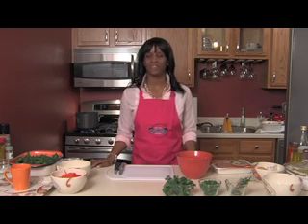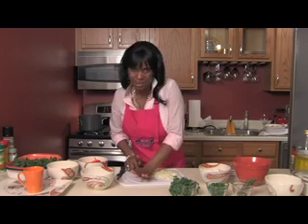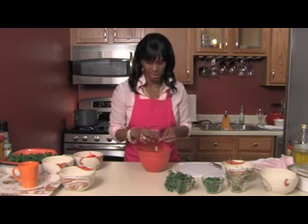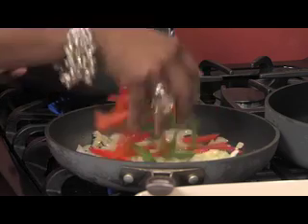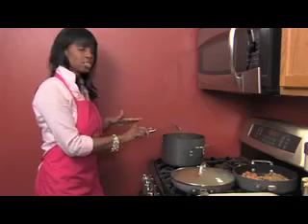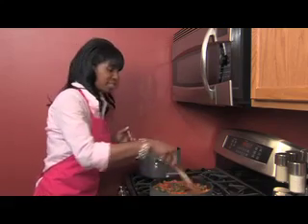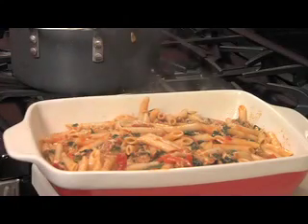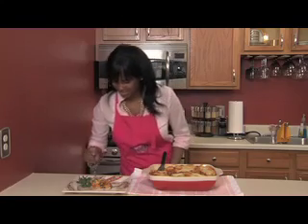Delicious Diva Final.mp4